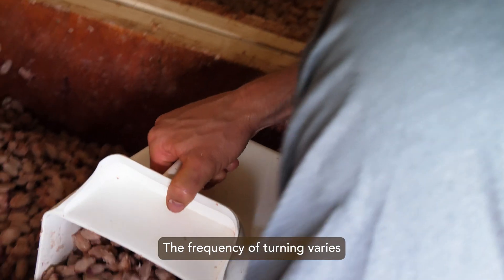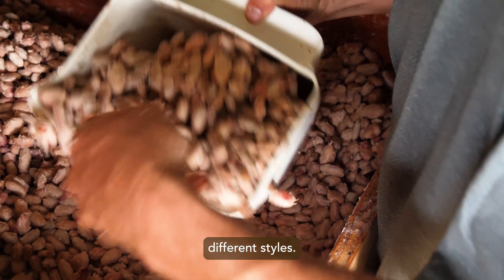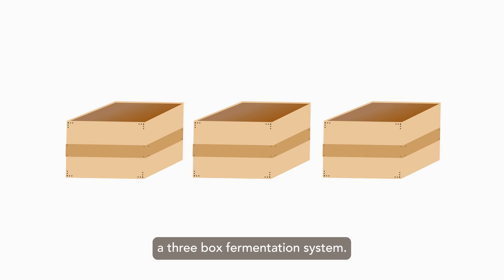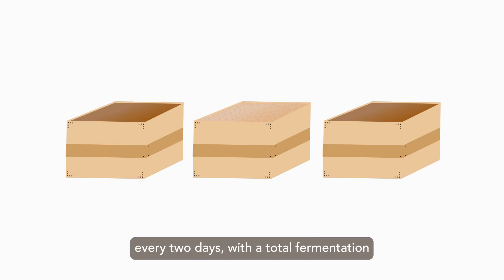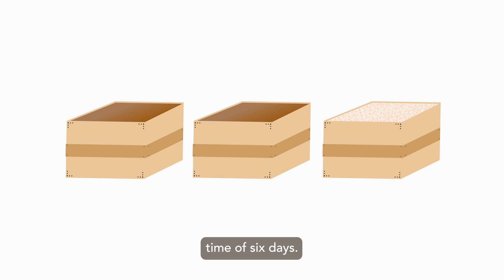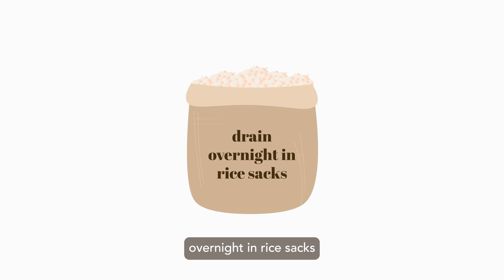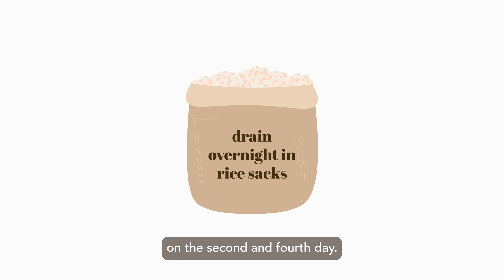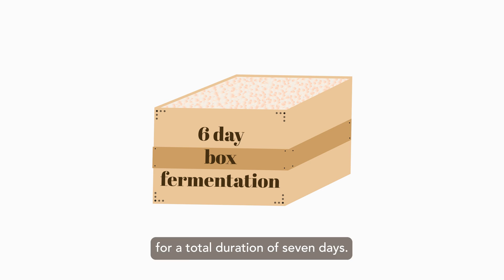Fermentation Part 5: Turning Protocols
Once the fermentation has been initiated, there are only two factors to control - number one is the frequency of turning and number two is the total duration of fermentation. The frequency of turning varies in different regions but there are basically three different styles.